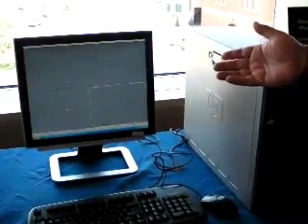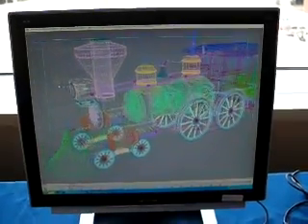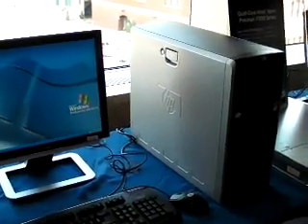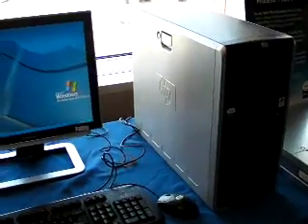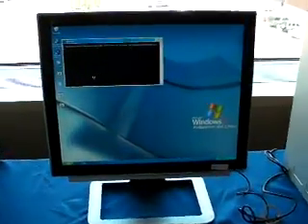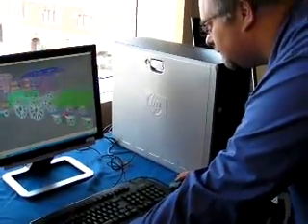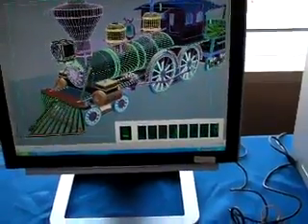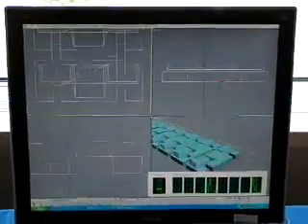Xeon 5400 Workstation Series -- Showing graphics rendering de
check it out..  communities.intel.com.  check out the demo it runs twice.   we're out at IPIP.. ipip.intel.com in DENVER